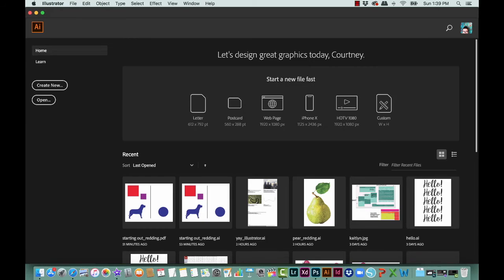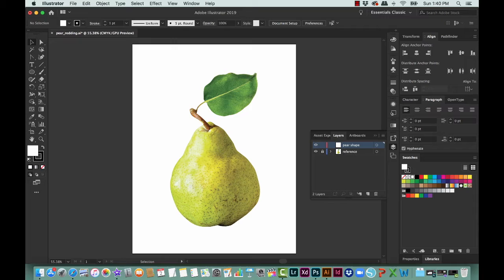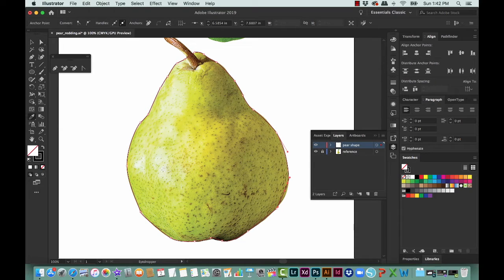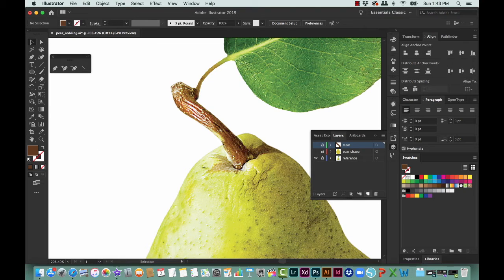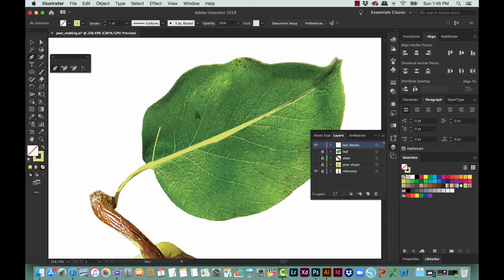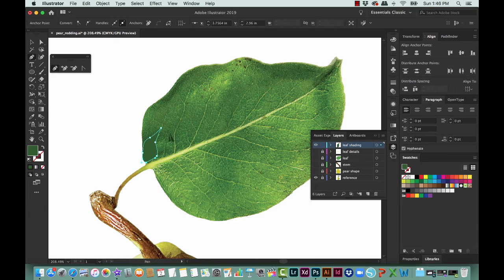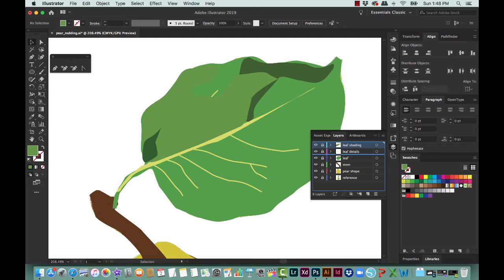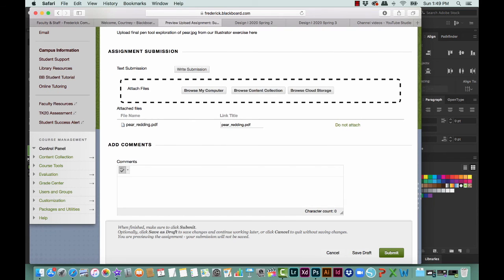Making and Exporting Exercise 1 Pear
Class tutorial: making and exporting the pear portion of Exercise 1